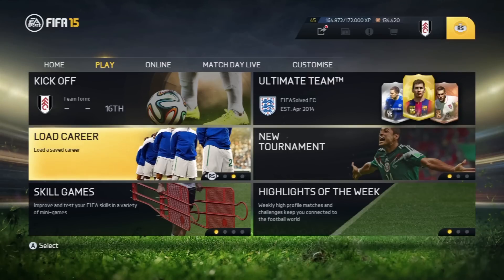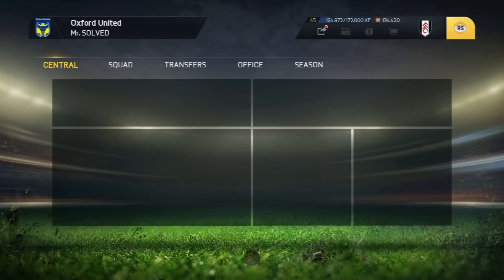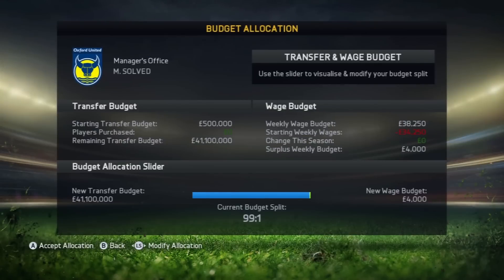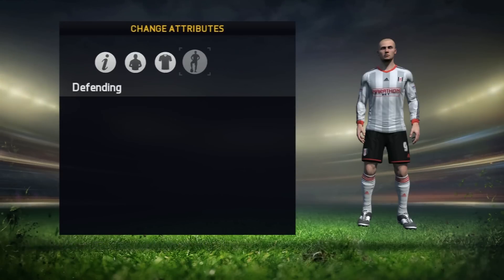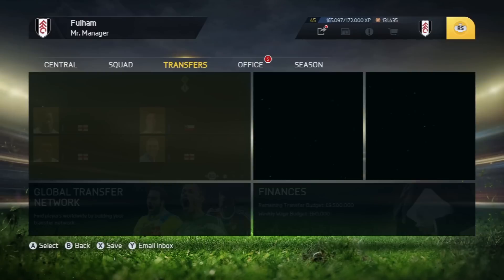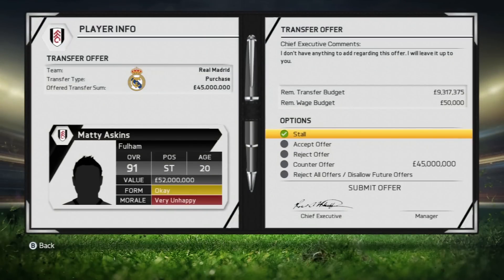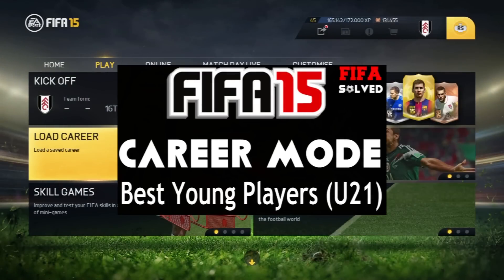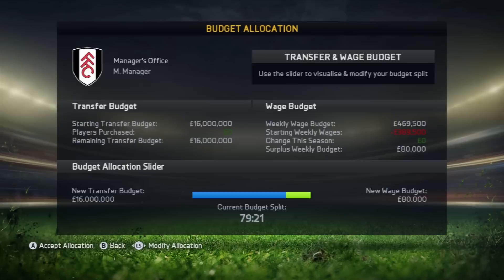FIFA 15 Career Mode - Unlimited Money Cheats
FIFA 15 Career Mode unlimited money cheats to gain high amounts of cash to use in the transfer markets and for player wages in manager mode.

These four methods that we show you will make your club rich and you will literally be able to buy anyone you want in career mode.